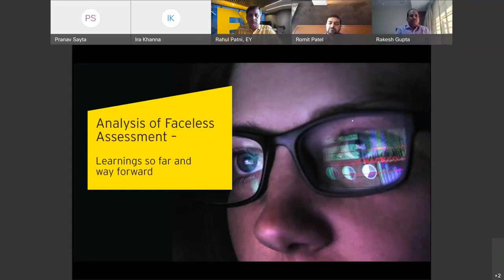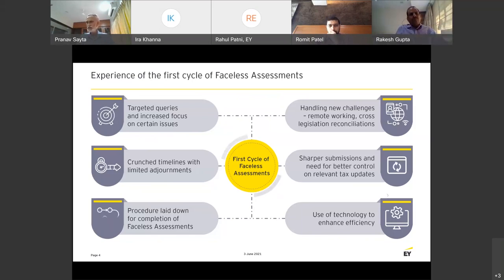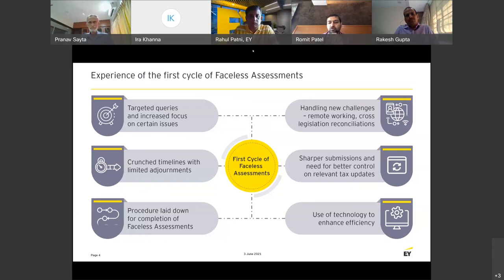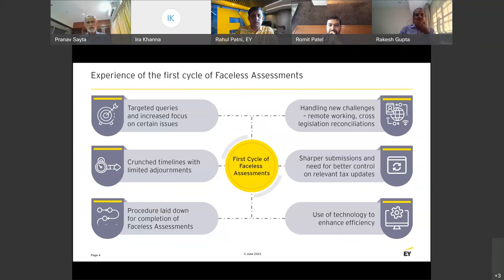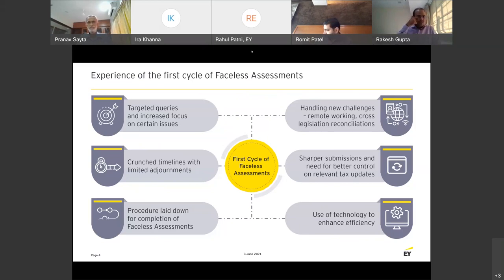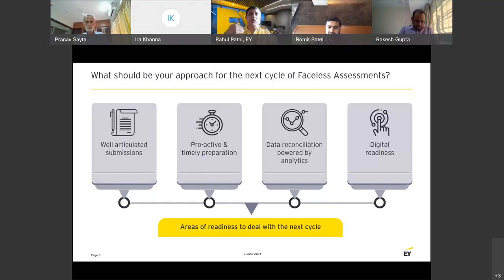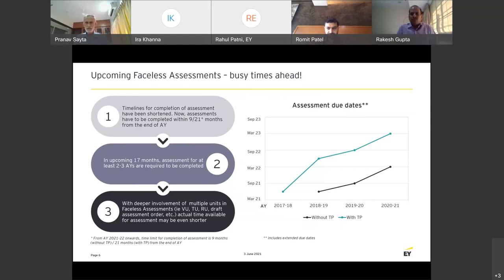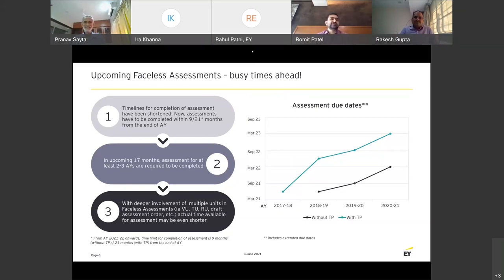Impact analysis of faceless assessments under Income Tax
The faceless assessments scheme is one of the biggest tax reforms in India introduced by the Government last year based on Key Principles of Efficiency, Transparency and Accountability. The first cycle of faceless assessments is nearing completion and a fair number of assessments have already been concluded by the tax authorities. The feedback regarding the first experience of this digital tax adjudication has many aspects to ponder upon, evaluate whether the underlying objectives behind introduction of this scheme are achieved.

FICCI along with EY conducted a webinar on “Impact Analysis of faceless assessment under Income Tax” to discuss the way forward and also to provide an opportunity to the participants to raise questions and get valuable insights from the renowned experts.